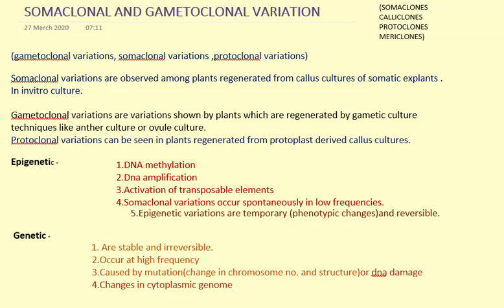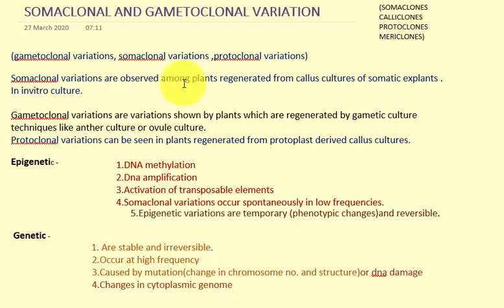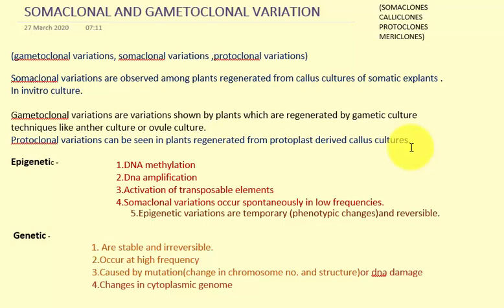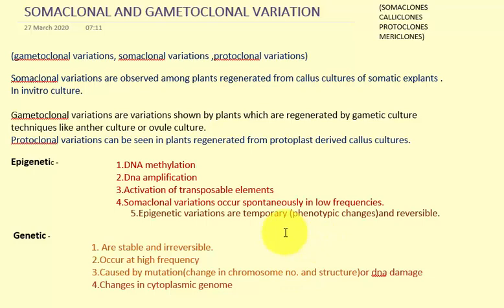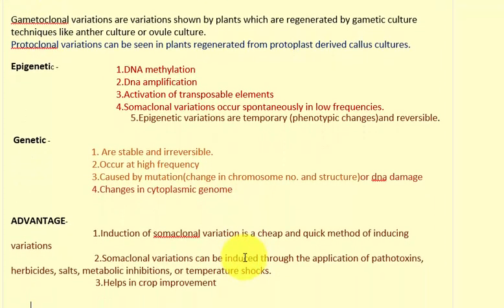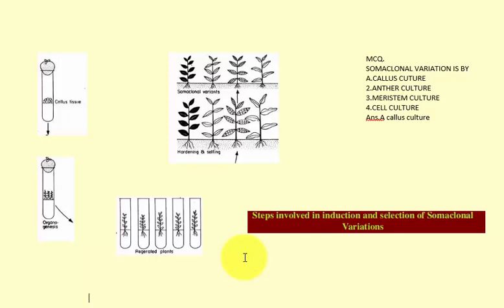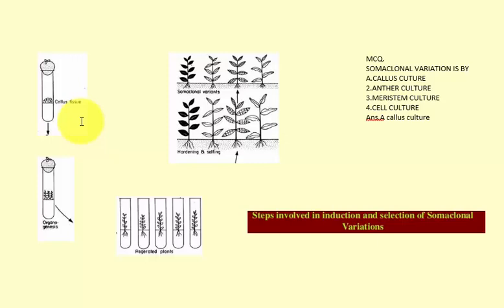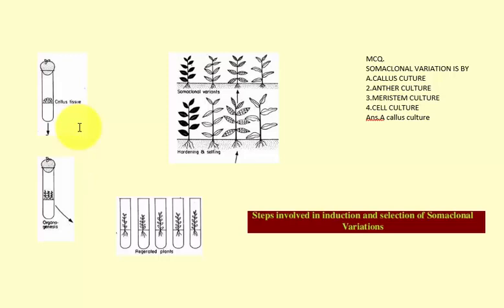SOMACLONAL VARIATION AND GAMETOCLONAL VARIATION